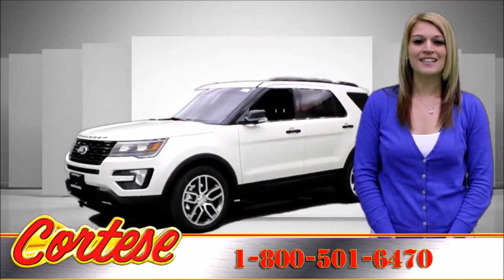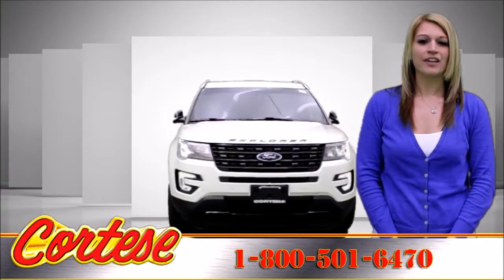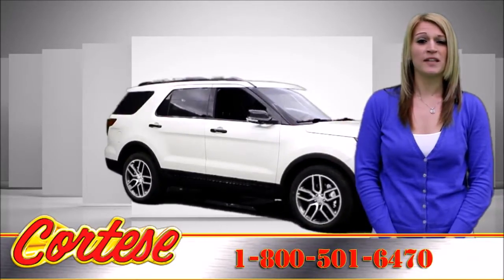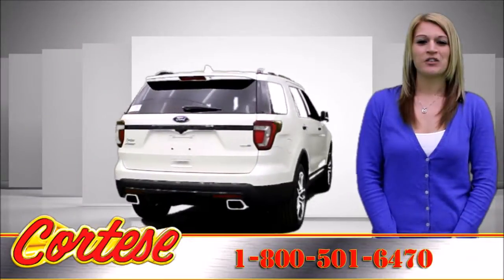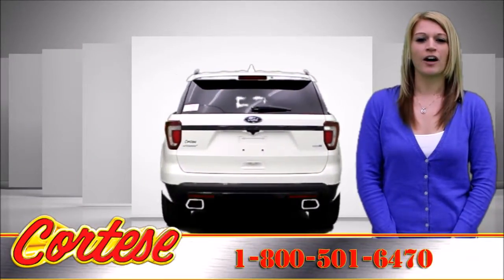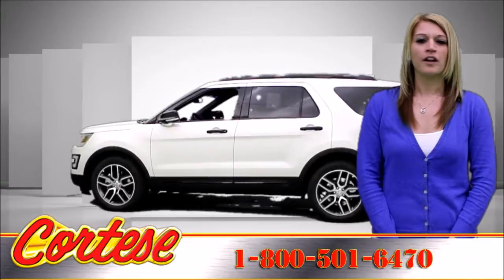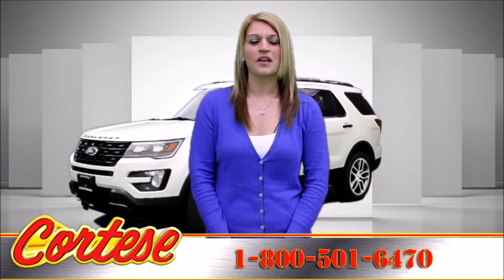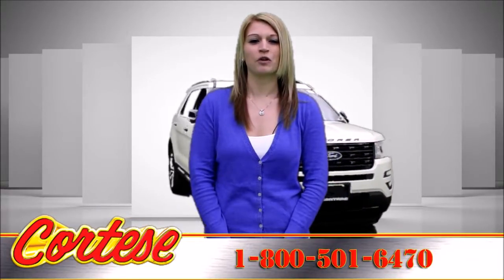2016 Ford Explorer Greece, NY | Ford Dealership Greece, NY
If you are in or around Greece, NY and you are looking for the best service, selection, and prices on all new or pre-owned Ford vehicles then you need to look no further than Cortese Ford. The wonderful folks at Cortese Ford are experts in all things Ford related and are capable of doing whatever needs to be done to get you in a new vehicle today. There may be another Ford dealership in your area, but there is not a better Ford dealership than Cortese Ford. Do yourself a favor and make the trip over to Cortese Ford today to see why we are the best Ford Dealer in the entire Greece, NY area.